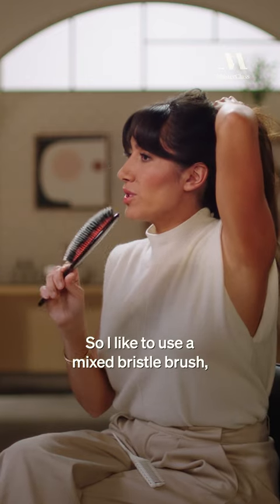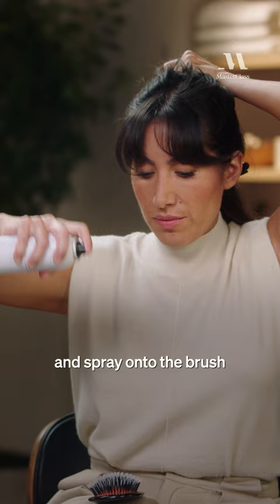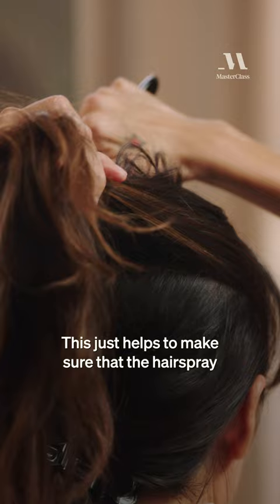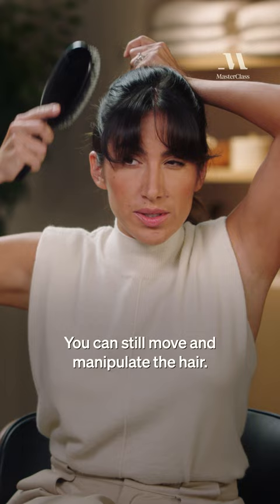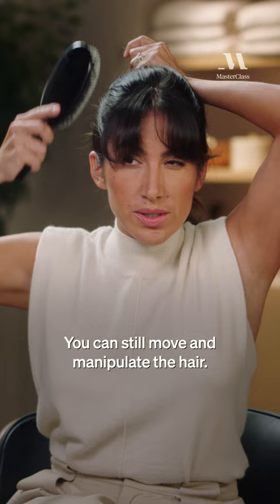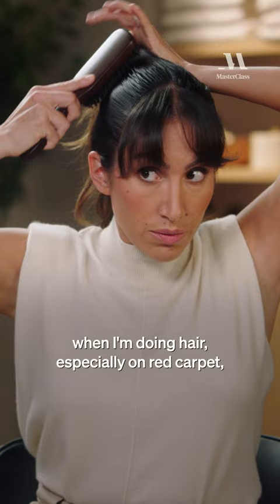What Jen Atkin says I do.